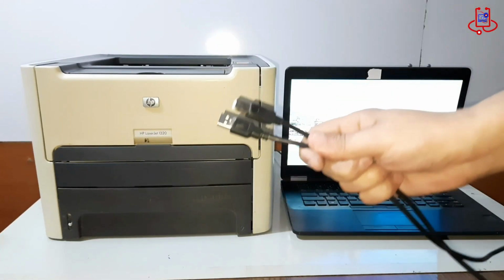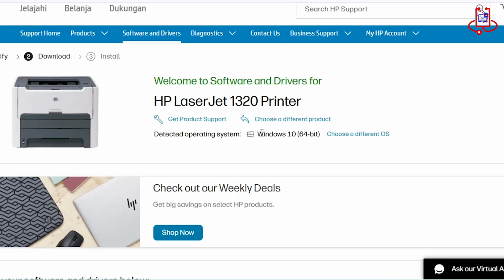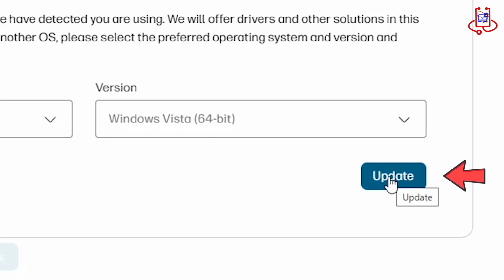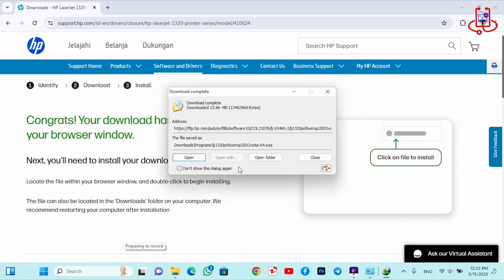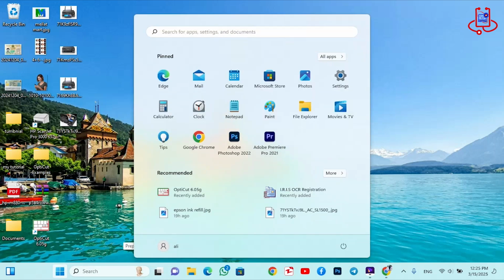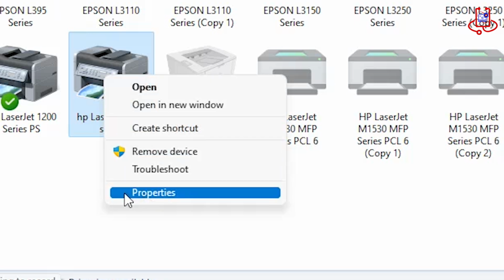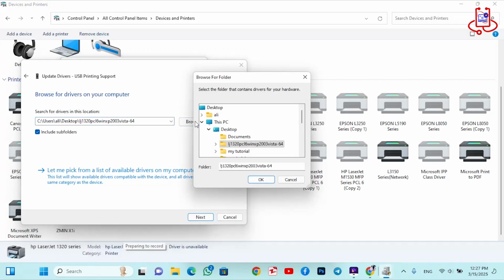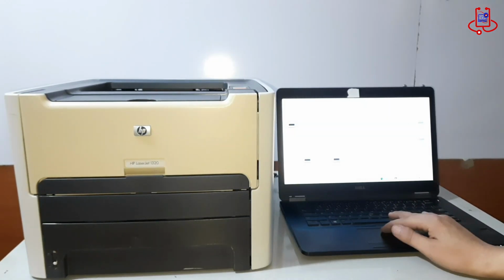How to Install HP LaserJet 1320 Driver on Windows 10 & 11 – Step-by-Step Guide.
🖨 Want to install your HP LaserJet 1320 printer on Windows 10 or 11? This step-by-step guide will show you how to download, install, and set up the driver quickly and easily. Whether your printer isn’t detected or you need the latest driver, this tutorial has got you covered!

🔹 In this video, you’ll learn:
✔️ How to download the correct driver for HP LaserJet 1320
✔️ How to install the driver on Windows 10 & 11
✔️ How to test if your printer is working properly

📌 Follow along and get your printer up and running in minutes!

🔽 Download HP LaserJet 1320 Driver Here:
(Official HP website link)